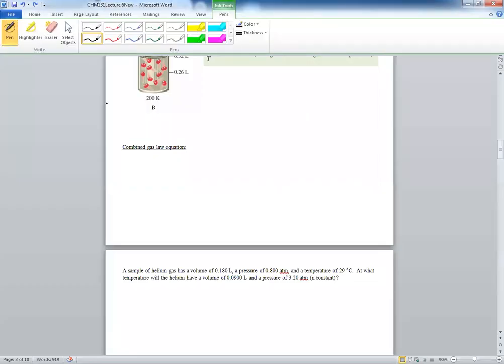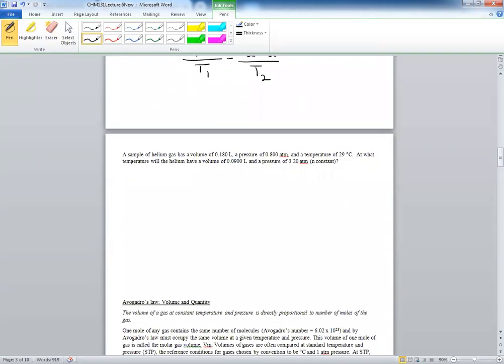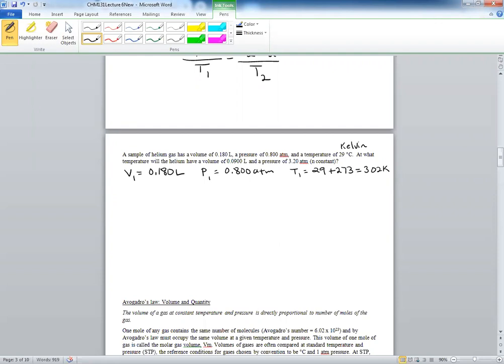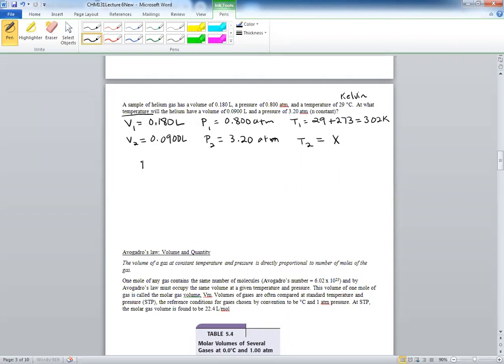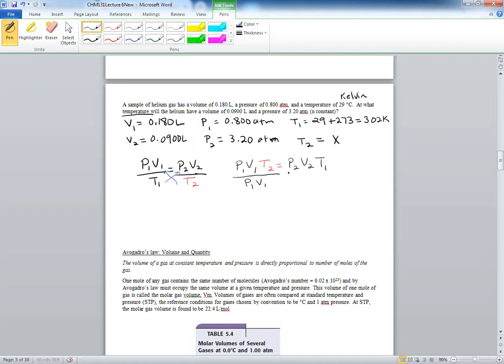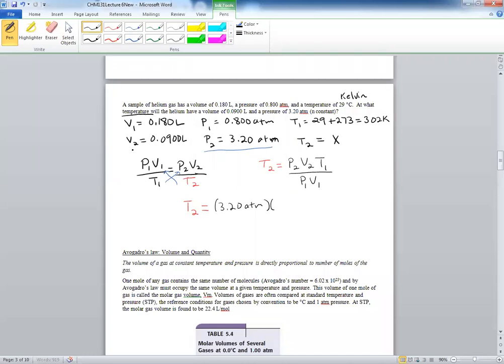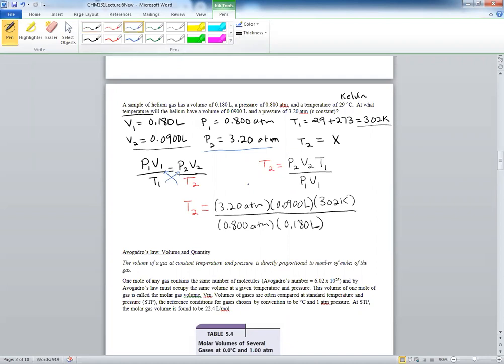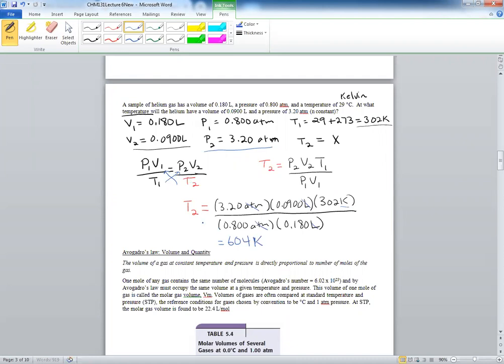Combined Gas Law